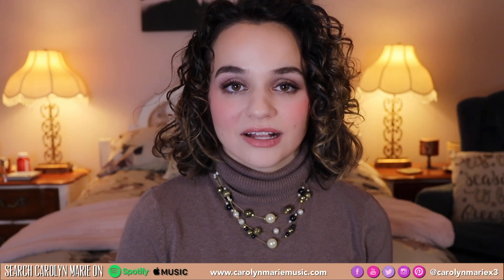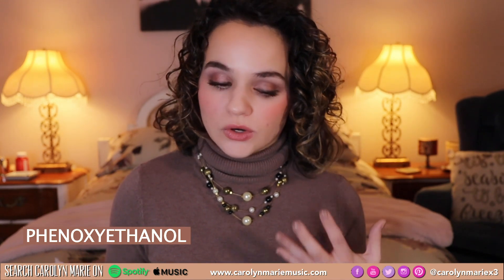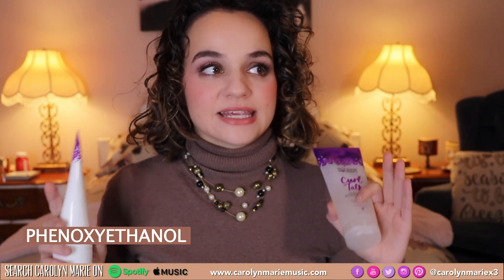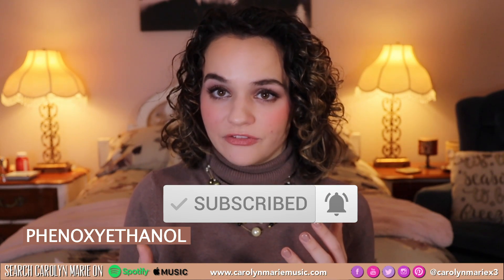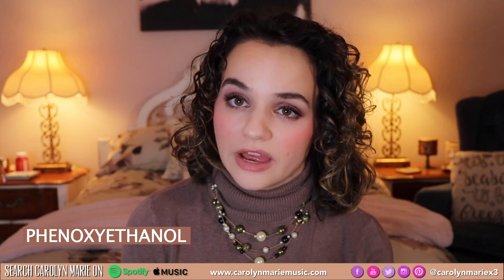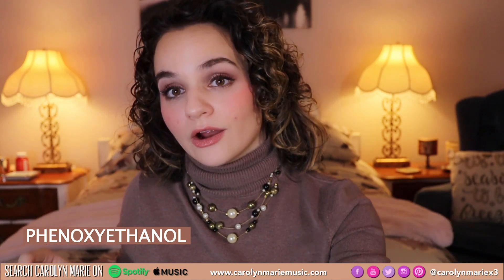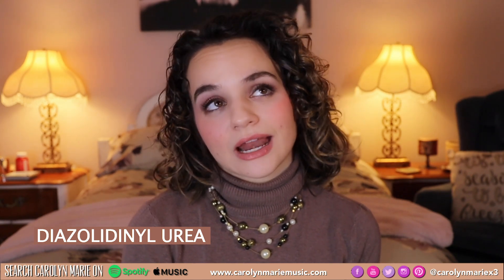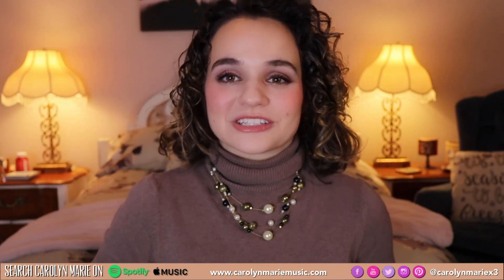Devacurl Scandal & The New Preservative PHENOXYETHANOL + DIAZOLIDINYL UREA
I have discovered a breakthrough in the DEVACURL SCANDAL. I noticed the addition of the new preservative Phenoxyethanol to their ingredient lists.  I compared the ingredient list of an older Devacurl bottle that I had great results with to the new formulation that thousands have experienced scalp eczema, loss of curl pattern, hair loss, and much more.

I also talk about the ingredient Diazolidinyl Urea which appears in both formulations that is a known formaldehyde releaser causing curls to relax and loss of curl pattern with continued use. It seems odd for a brand to include an ingredient that relaxes curls when they  claim to want us to embrace them, right?

Watch the video for all the information on these scary ingredients that are in thousands of haircare products!

FILMING EQUIPMENT USED:
Panasonic Lumix G7 Camera
Camera Microphone
Ring Light
LED Lights

VOCAL RECORDING EQUIPMENT:
Room/Vocal Microphone
Software: Logic